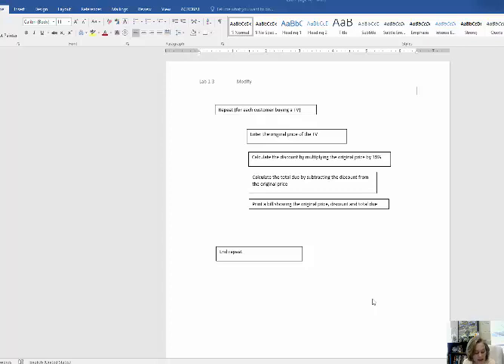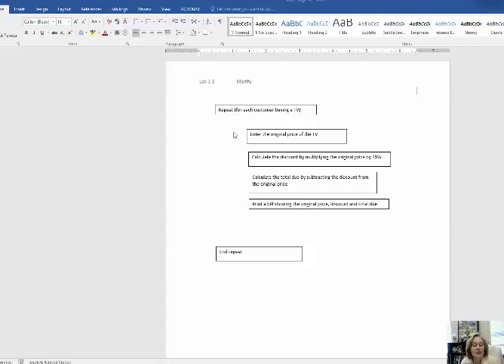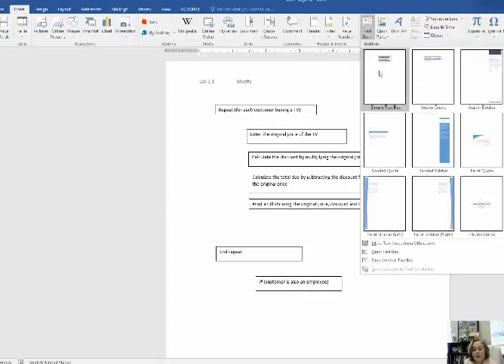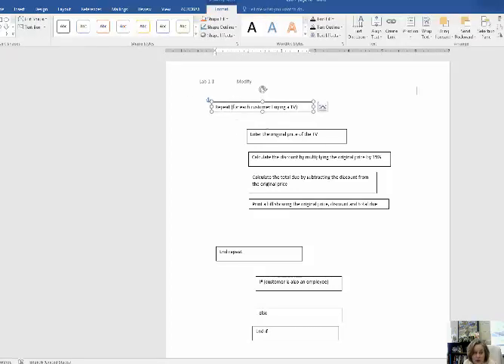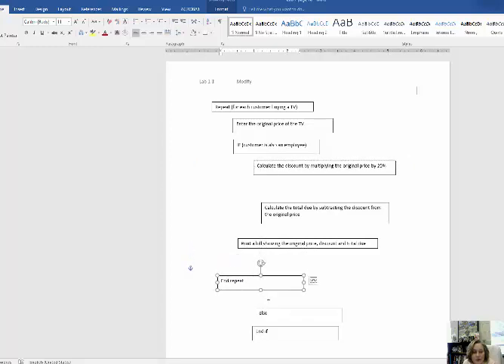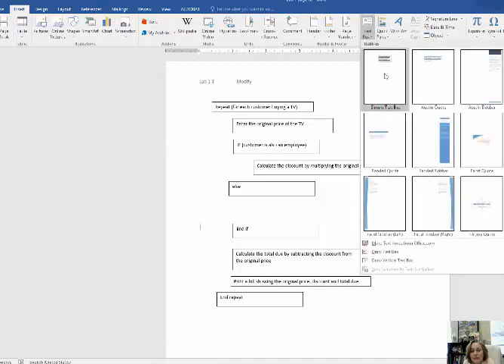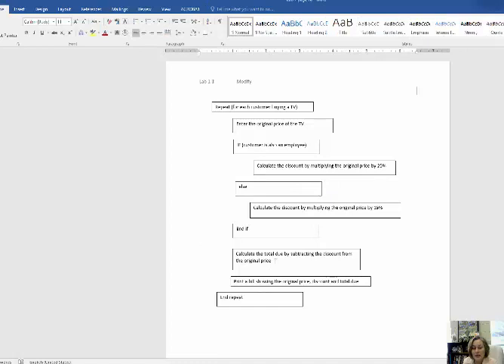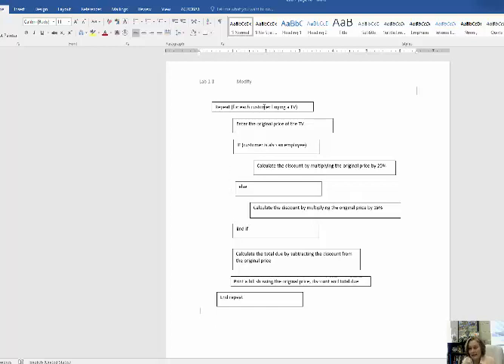Lab 1 3 Modify